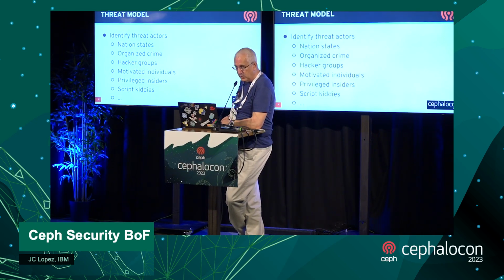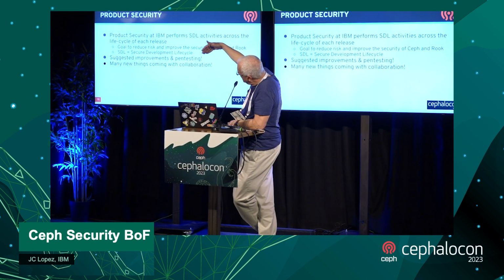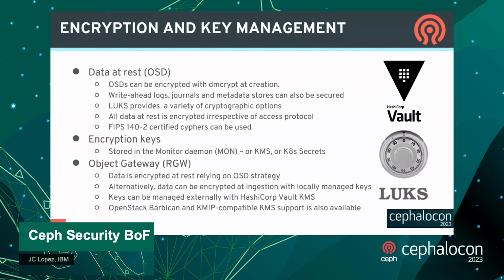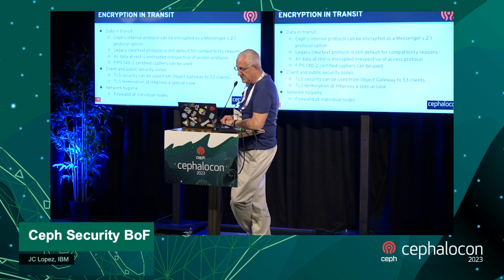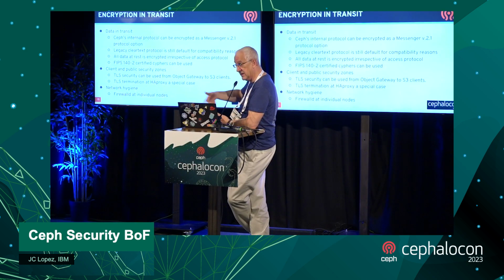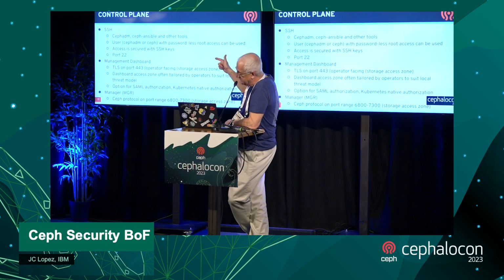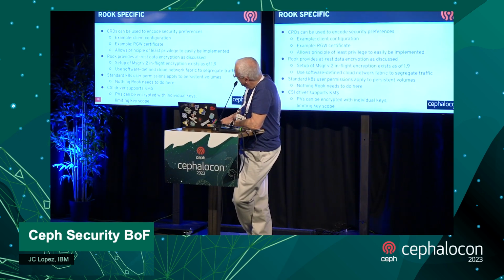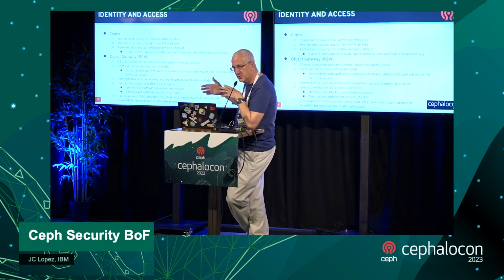Ceph Security BoF - JC Lopez, IBM